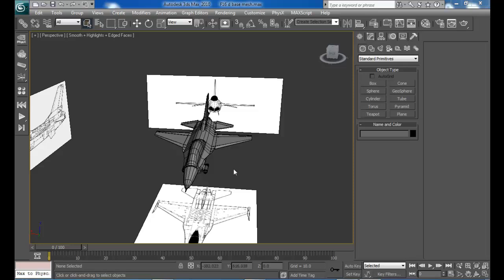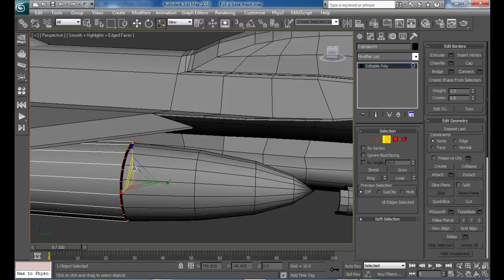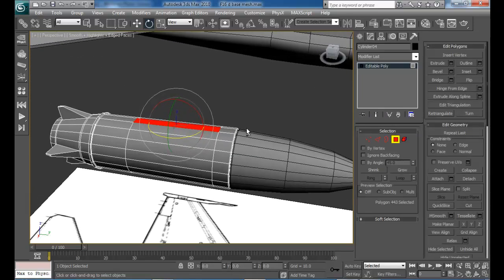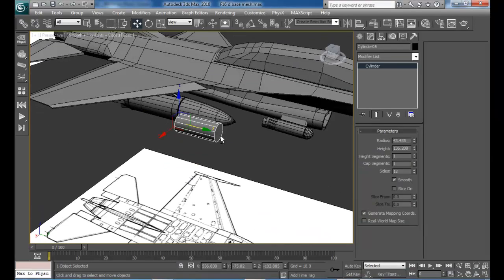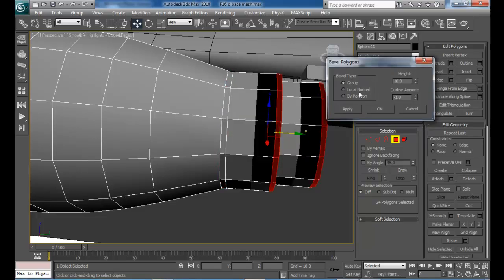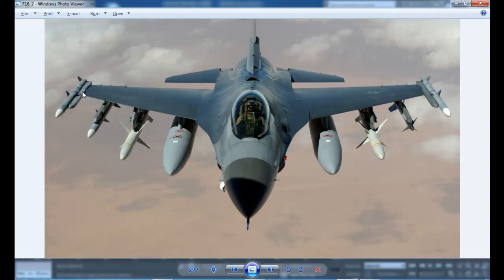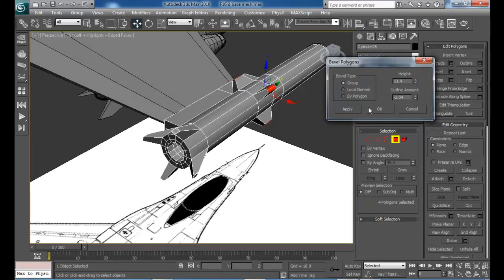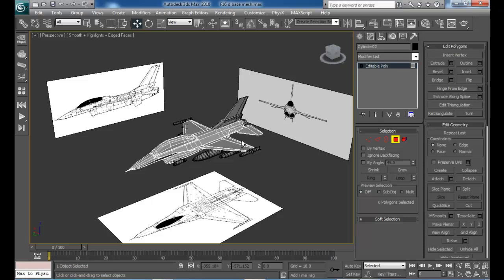Fighter plane modeling in 3ds max Part 4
In this part 4 of our fighter plane modeling series we will complete modeling weapons or missiles. Next week we will complete this series with the final part where we will see the technique to add support edge and smooth our modeling creating high poly version.
Hope you guys like my tutorial.